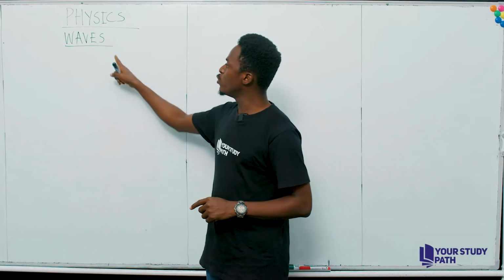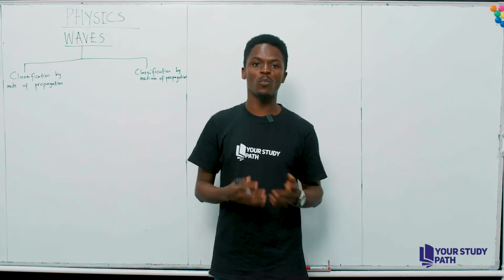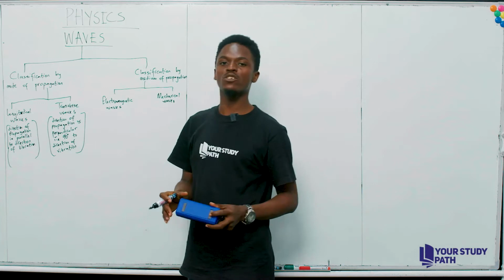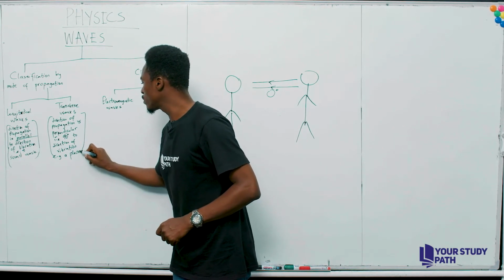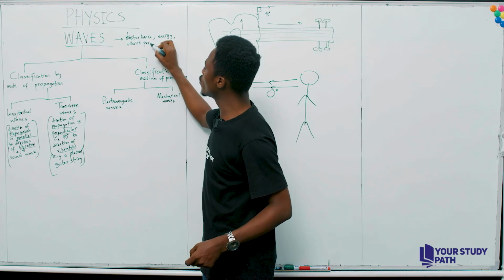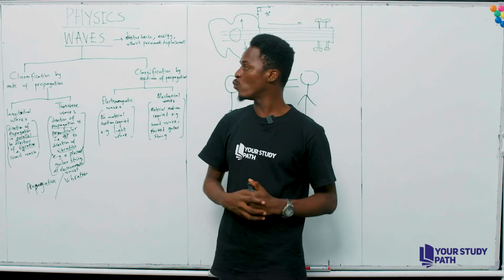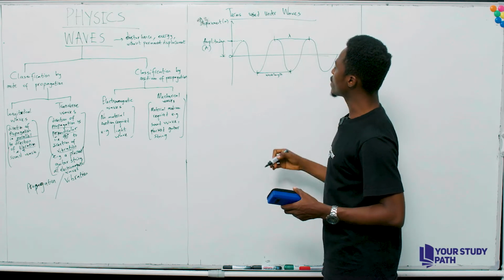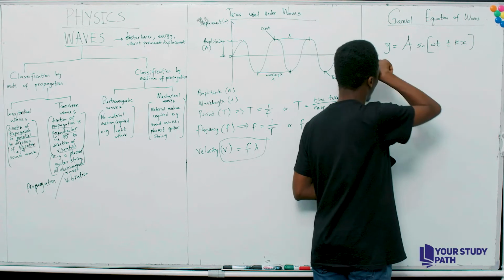WAVES PHYSICS 2026 JAMB CLASS TUTORIAL YOUR STUDY PATH